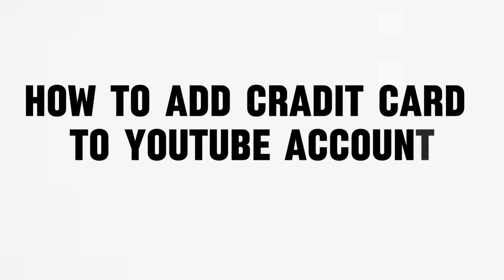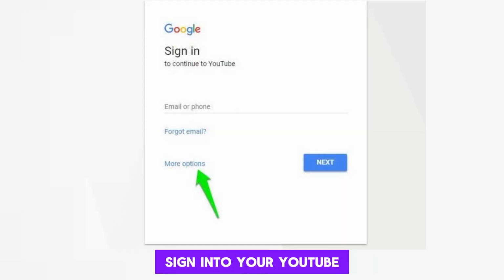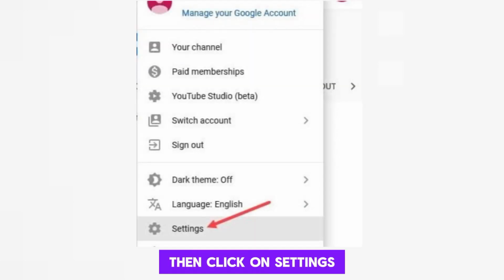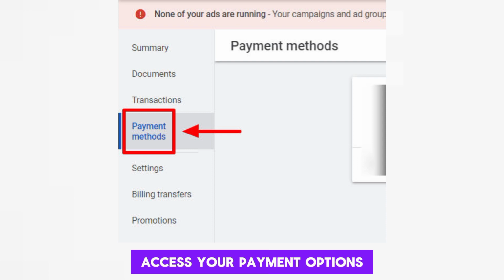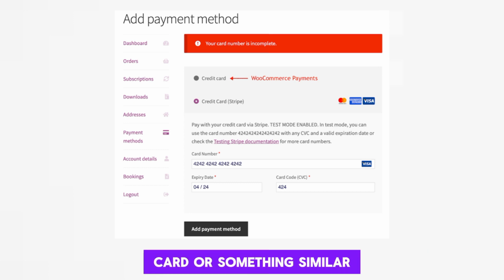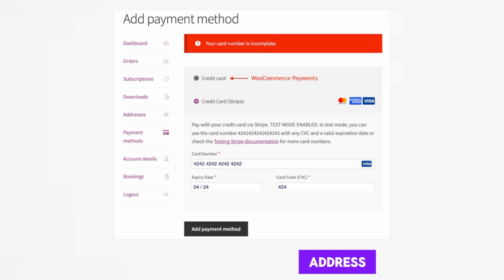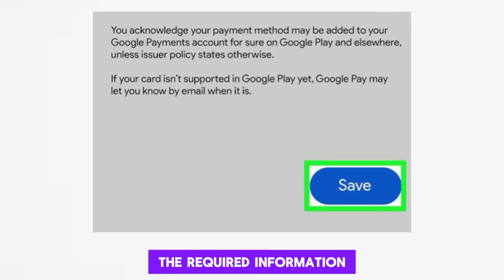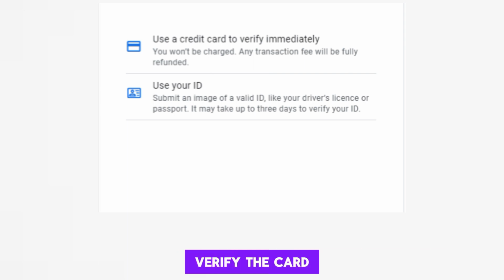How To Add Credit Card To Youtube Account (2025)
If you are looking for a video about How To Add Credit Card To Youtube Account  here it is!
In this video I will show you  How do I link my credit card to YouTube?
How do I set up payment on YouTube?